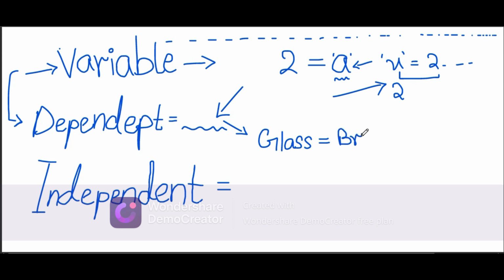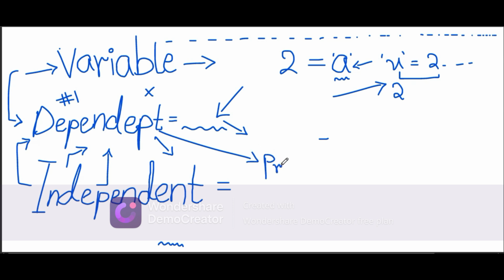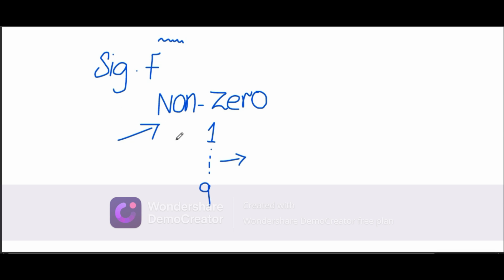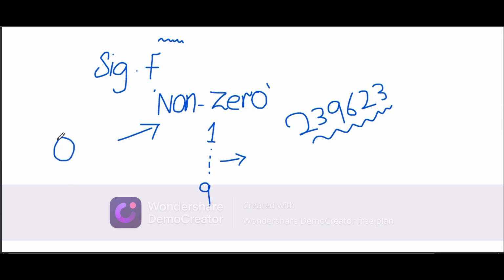Variables in physics, And Significant figures